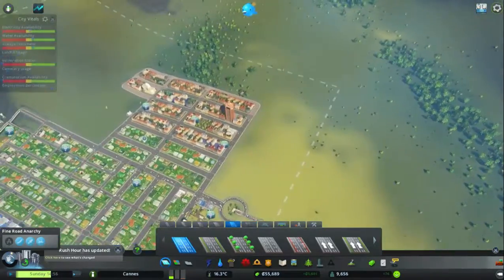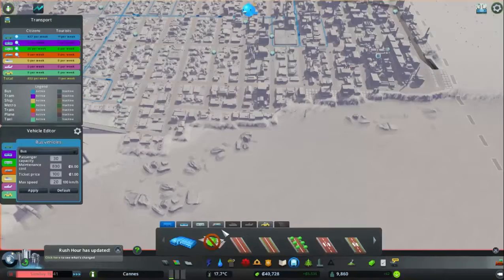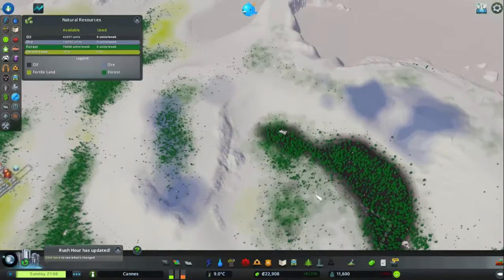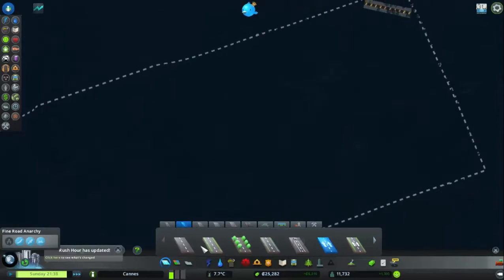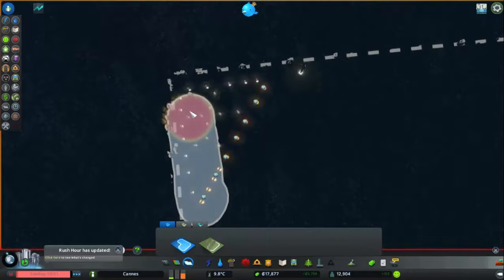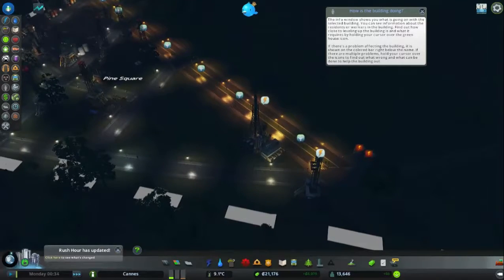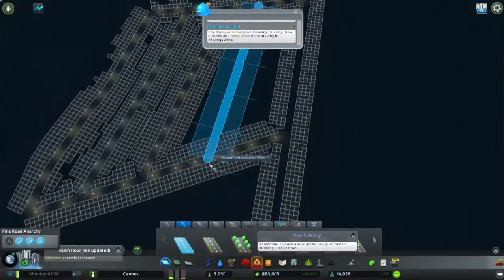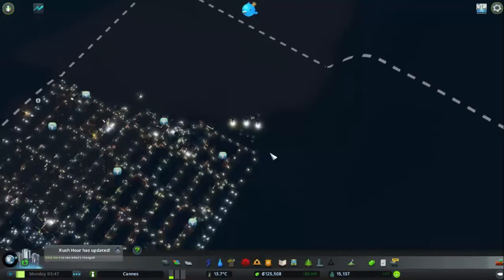Cities: Skylines Ep. 5: Power Problems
Everything that could have went wrong, went wrong.